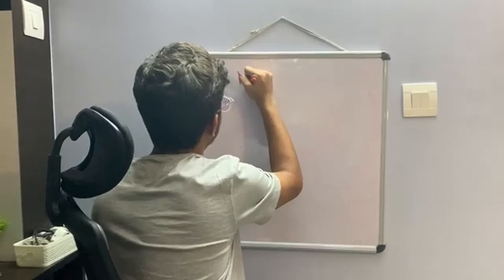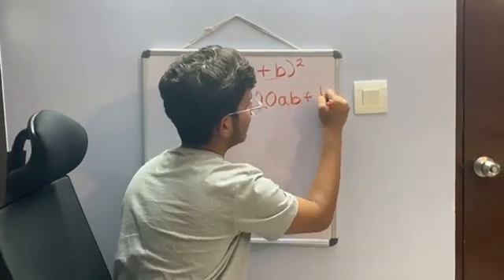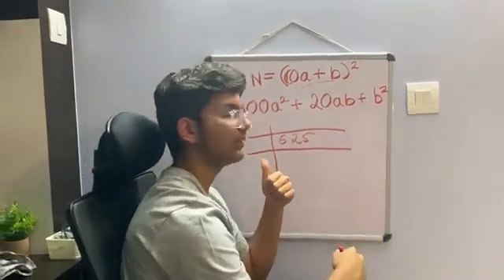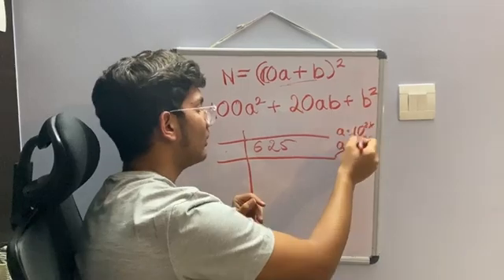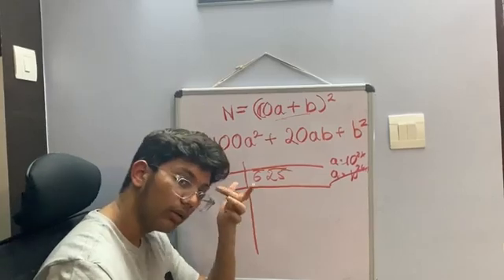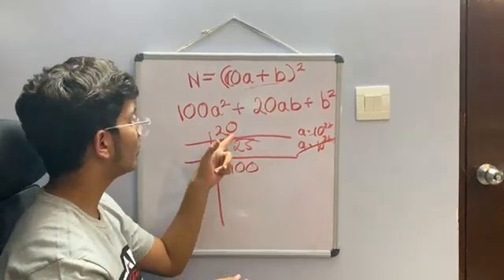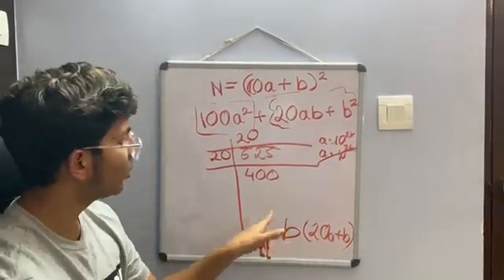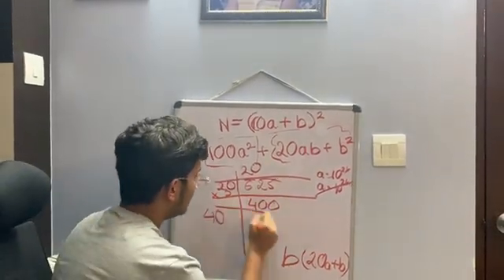SQUARE ROOT LONG DIVISION METHOD Why does it work? | VOS Student Dhruv Kaushik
📋 Got Questions About VOS Courses?
📌 We're here to help you choose the right path!

💡Need Guidance? We're here to help!
👉 Fill this form and our team will get in touch with all the details.

🔔 Don’t Miss Any Updates on Math Olympiad Preparation!
Master important concepts, boost your problem-solving skills, and get ahead in your competitive exam journey with Vedantu’s trusted content.

📈 Stay ahead. Stay prepared. Join the Vedantu Olympiad School family today! 💯